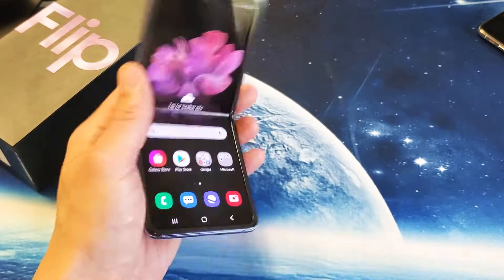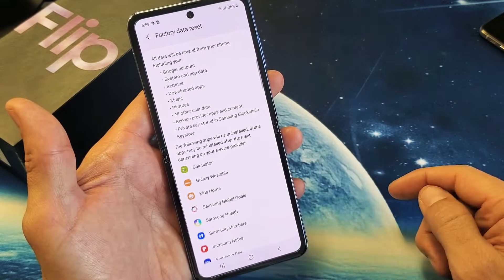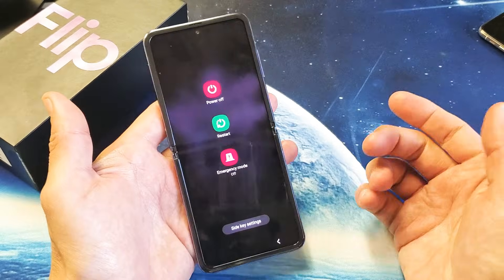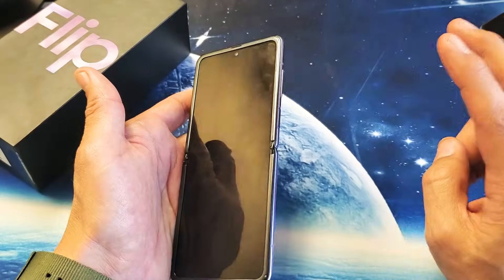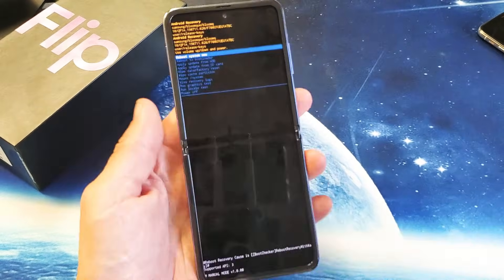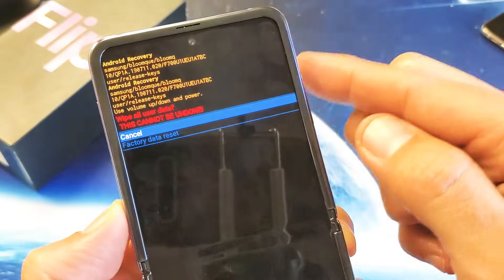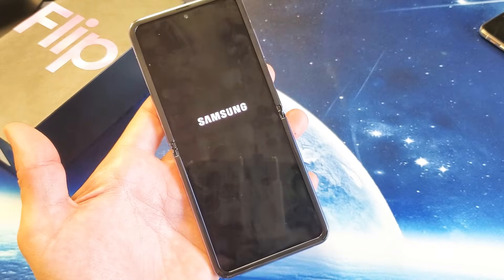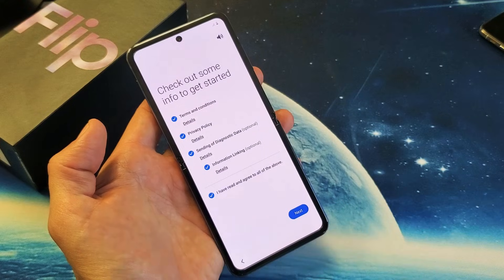Galaxy Z Flip: Two Ways to Factory Reset (Hard Reset & Soft Reset)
I show you two ways to do a factory reset (soft reset & hard reset) on the Samsung Galaxy Z 'Flip. With a factory reset you lose all data and everything will go back to its original default factory settings as if you just bought the phone brand new and took it out of the box.

If you FORGOT your PASSWORD and cannot turn off the phone to do a factory reset then watch this to bypass the password